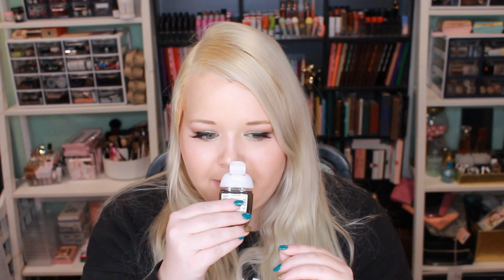I BOUGHT $100+ WORTH OF LOTION | Bath & Body Works Haul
🍓Products mentioned🍓